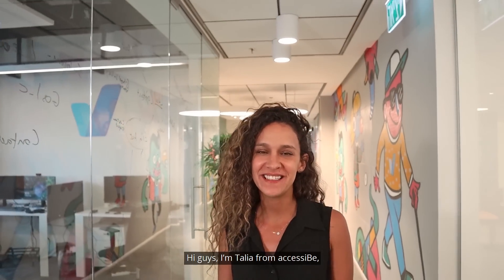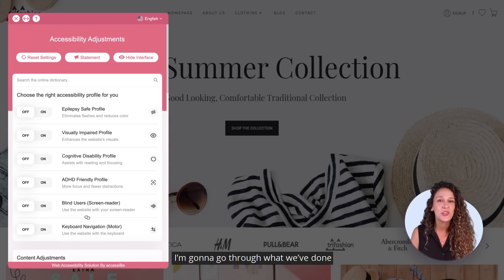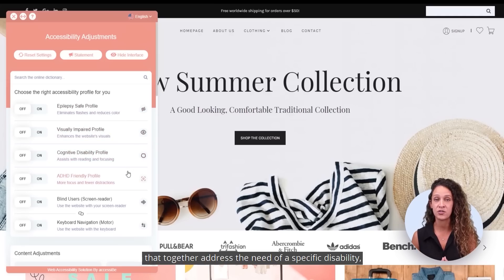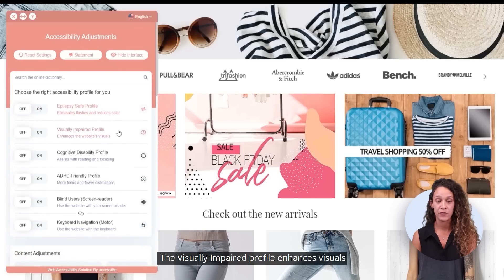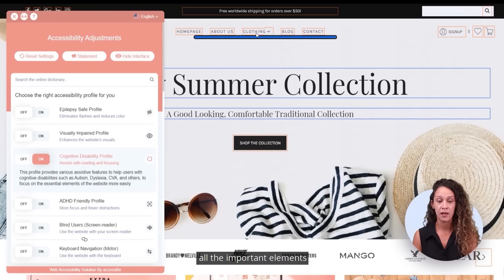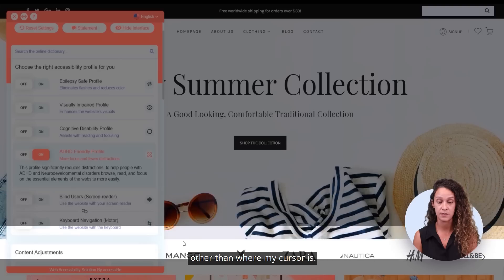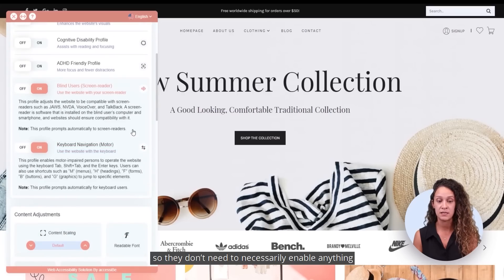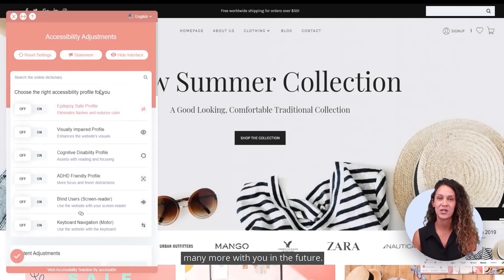accessiBe | Version 3.0 - Introducing Accessibility Profiles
accessiBe version 3.0 features accessibility profiles that bundle together common accessibility combinations. As part of accessiBe's ongoing research to enhance the user experience for people with disabilities, our accessibility profiles make an already excellent user experience, even better. All the user has to do is choose the right one for them.

The accessibility profiles are the most advanced and comprehensive web accessibility options available to people with disabilities, coming together in a sleek and powerful interface.